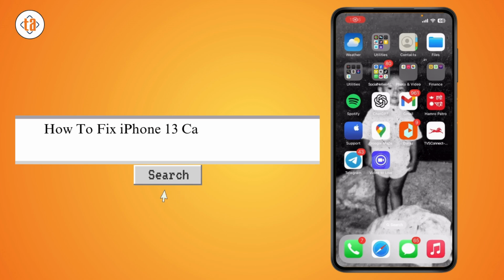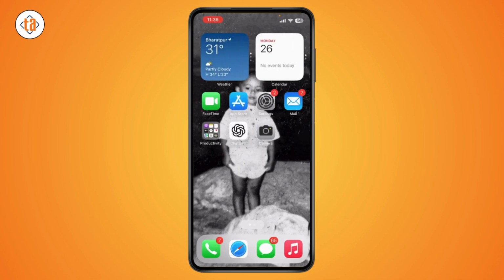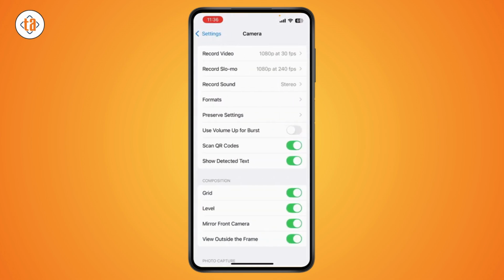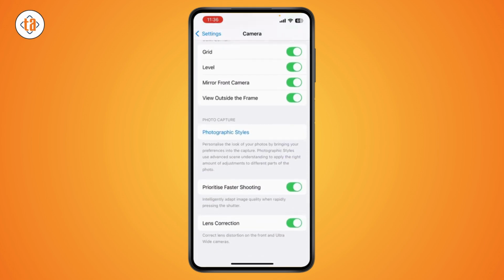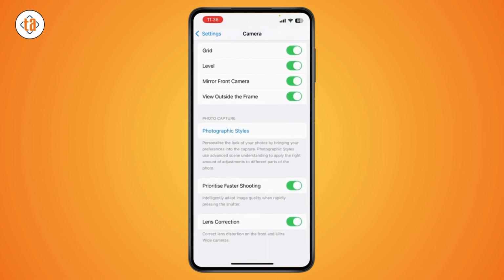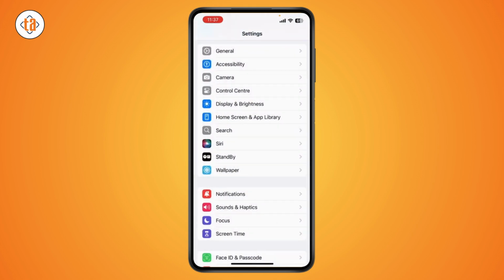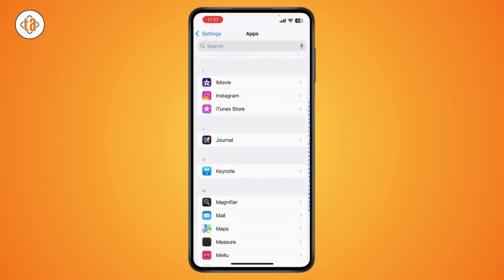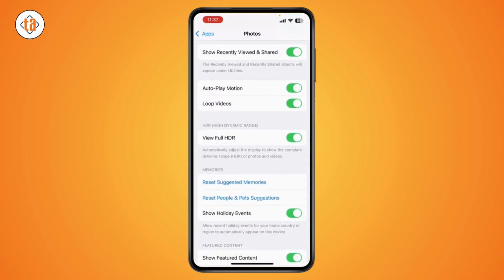Fix iPhone 13 Camera Is Blurry Issue (Fixed 2025) iPhone 13, 13 Mini, 13 Pro, 13 Pro Max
How To Fix iPhone 13 Camera Is Blurry Issue

If your iPhone 13 camera is showing blurry images, this quick guide will help you fix it. Start by opening your Settings and scrolling down to the Camera section. First, check for the Auto Macro setting—if it's enabled, try turning it off. You can also scroll down and disable the Lens Correction option. Next, go back to Settings, head to Apps, and tap on Photos. If available, toggle off the View Full HDR setting. If none of these work, try using a third-party camera app from the App Store for better clarity. These simple adjustments can often resolve the blur issue instantly.

0:00 – Introduction
0:12 – Turning Off Auto Macro in Camera Settings
0:24 – Disabling Lens Correction
0:36 – Changing Photo Settings: Disable View Full HDR
0:48 – Using Other Camera Apps as an Alternative
1:00 – Conclusion